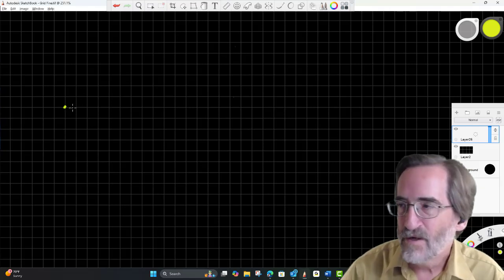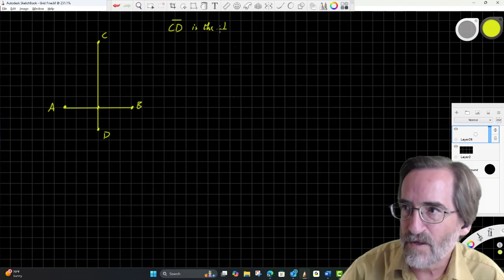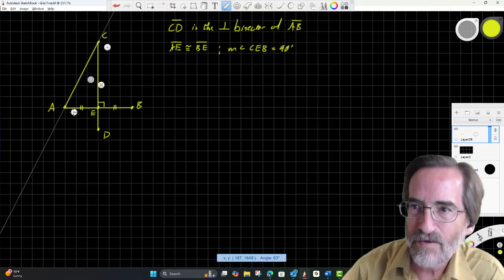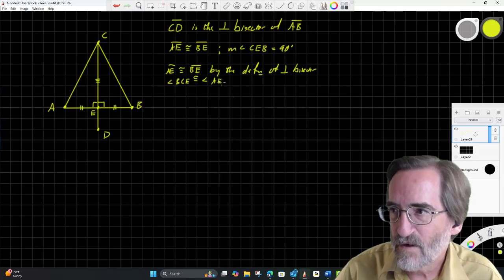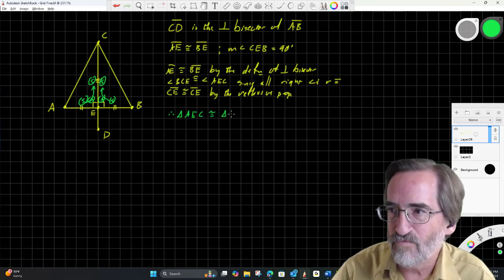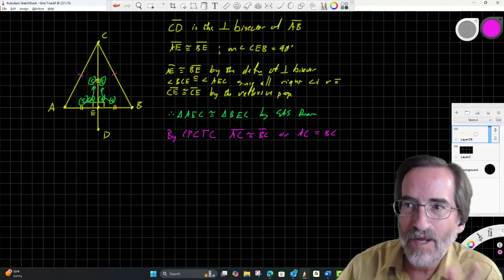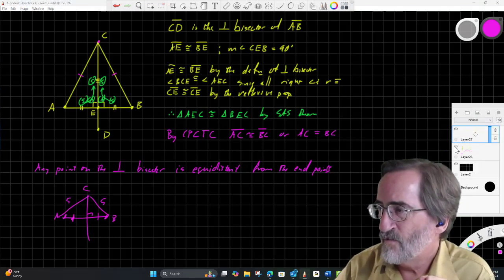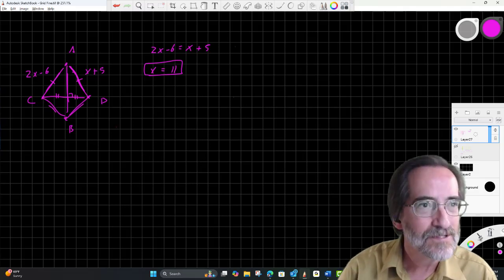Geometry A Unit 6 Lesson 5b